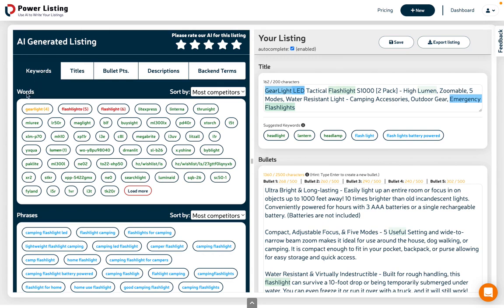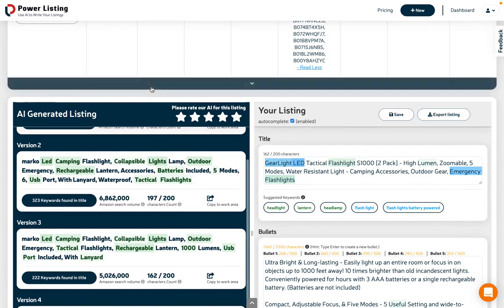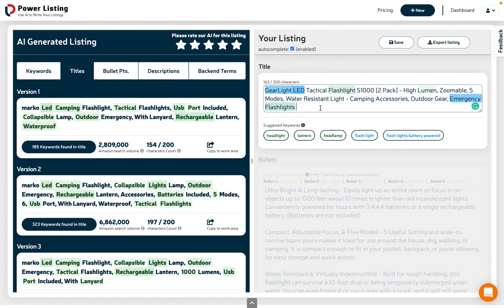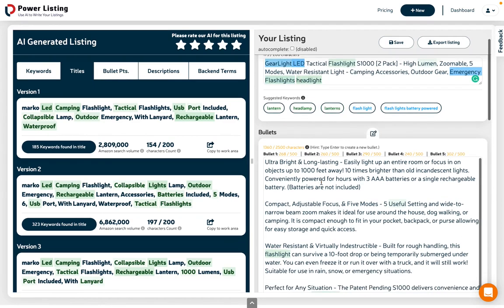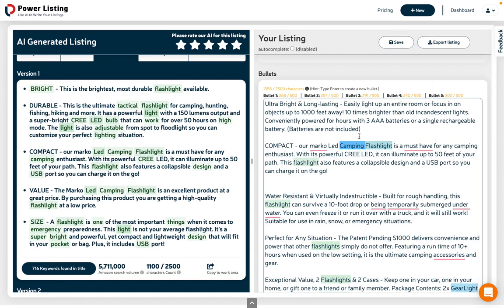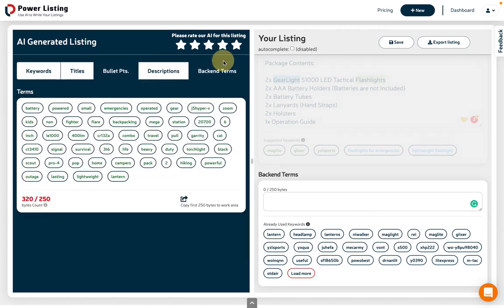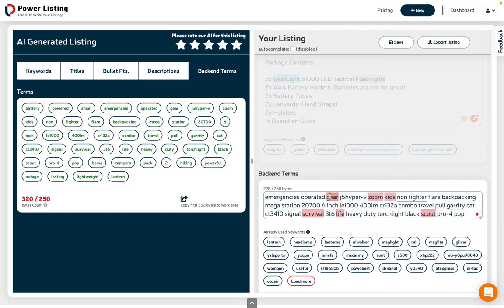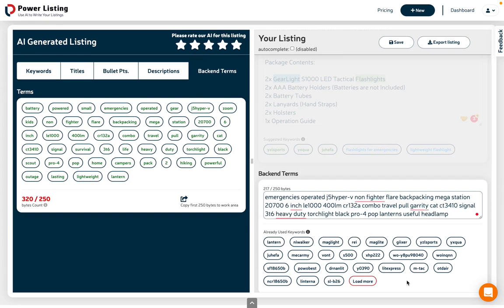PowerListing - Details Page - Version 3 (Updated)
We made some major updates to the listing writer user experience based on your feedback. This version allows you to more quickly see the Amazon keyword research, add those keywords based on "autocomplete" suggestions, and see the AI for the different sections all grouped together; the latter should help you better focus on writing a section at a time by seeing all the options for titles, bullets, and descriptions grouped accordingly.